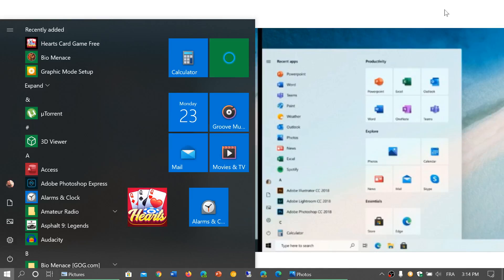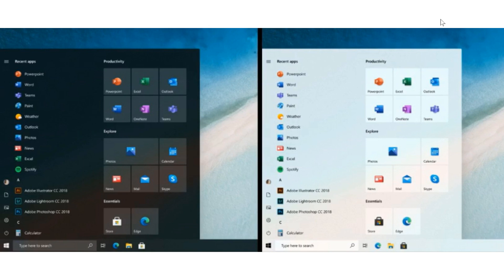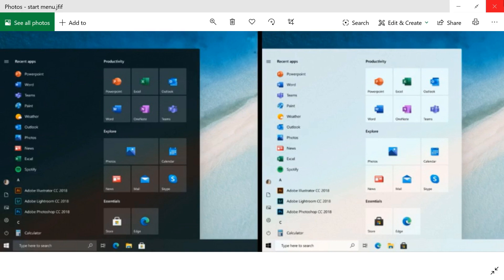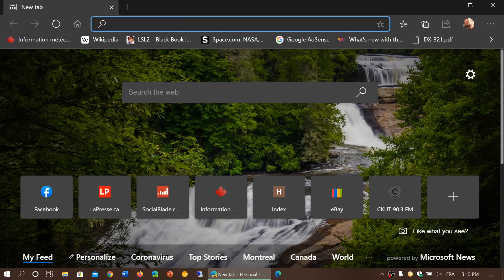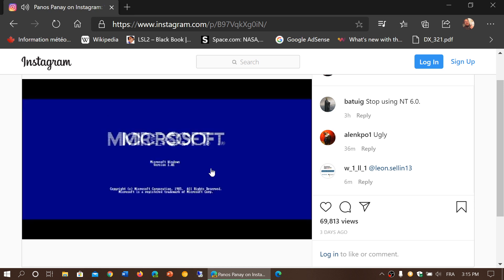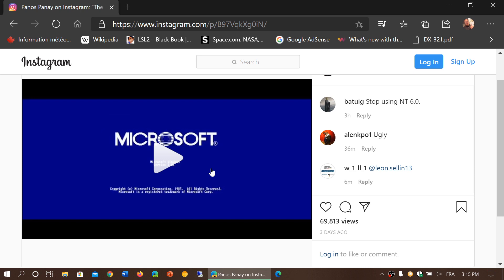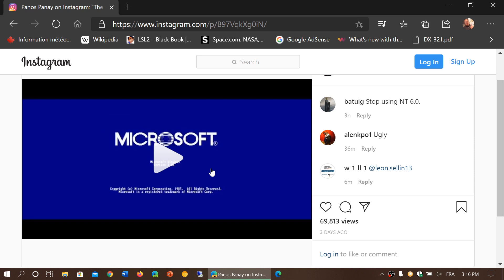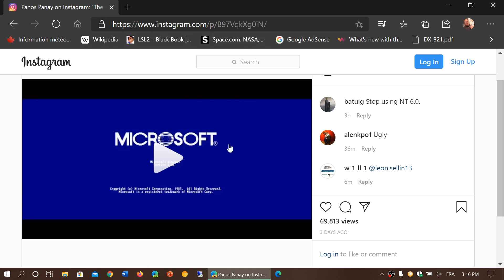Windows 10 Panos Panay Billion users teaser video shows new UI Start Menu March 23rd 2020